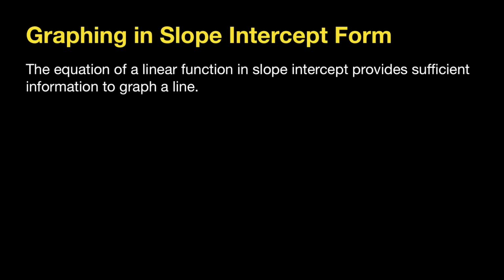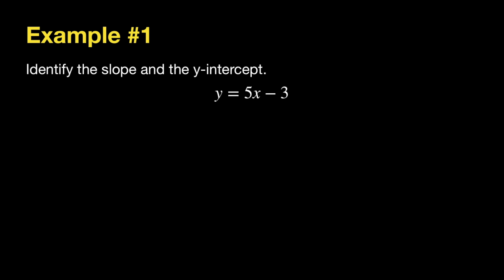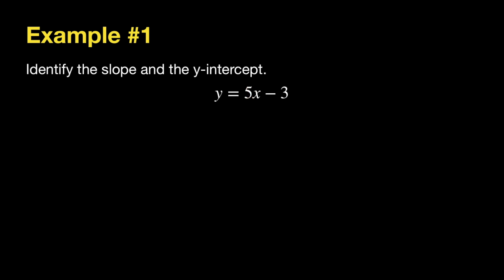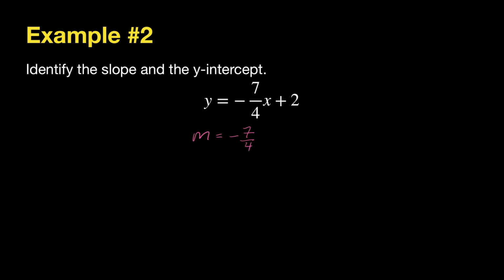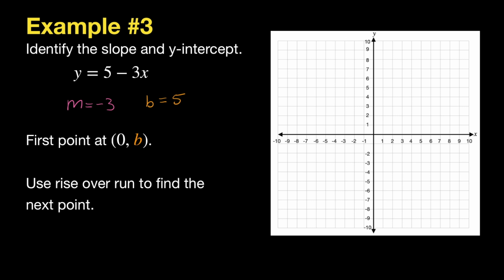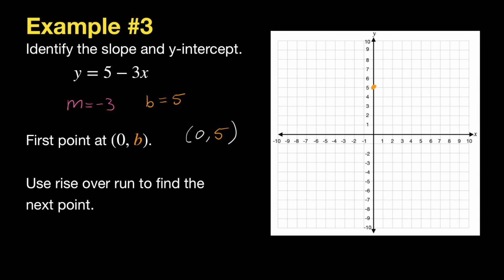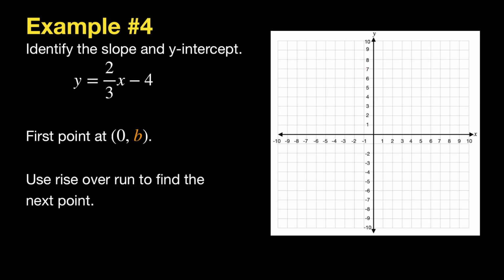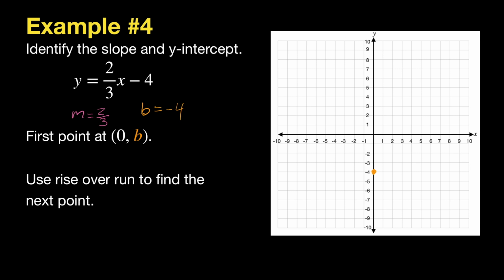Graphing Linear Functions in Slope Intercept Form